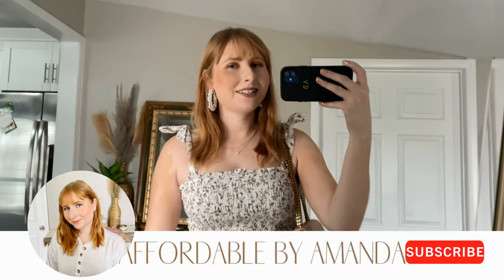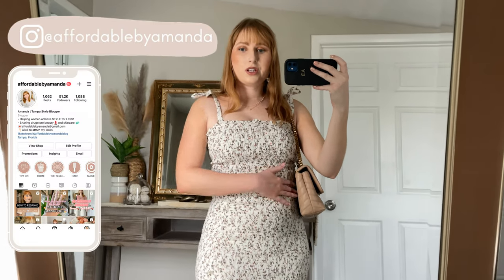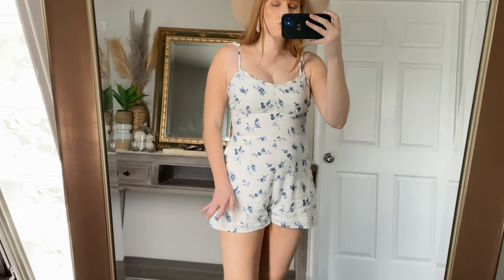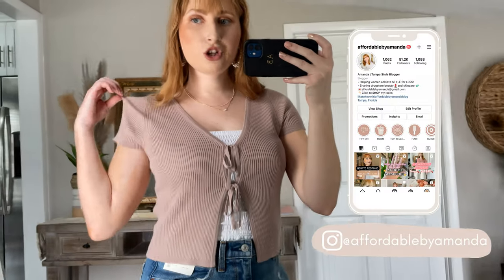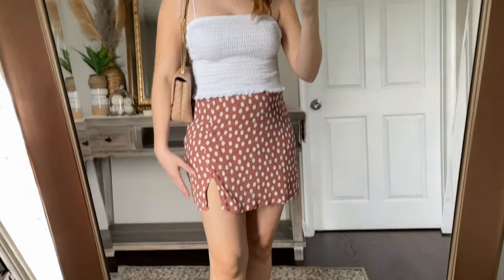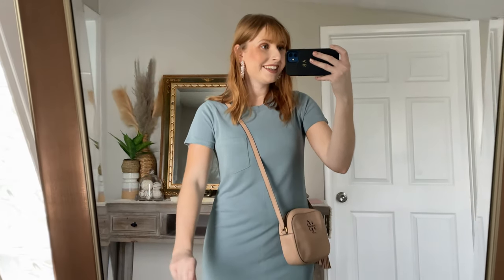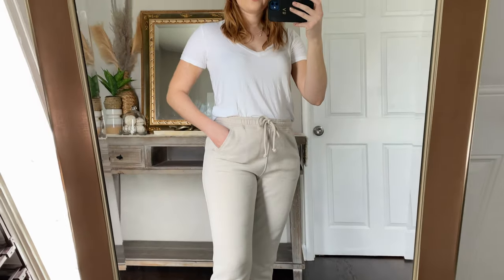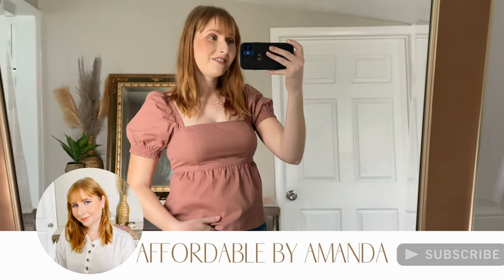ABERCROMBIE AND FITCH TRY ON HAUL | Spring 2021 Outfit Ideas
➜ OUTFIT 1
◇ smocked cami (M)
◇ smocked mini skirt (M)
◇ kendra scott necklace
◇ ankle strap espadrilles (size:10)
◇ Tory Burch Kira Convertible Shoulder Bag
➜ OUTFIT 2
◇ smocked cami (M)
◇ pull on shorts (M)
➜ OUTFIT 3
➜ SHOP THE LOOK:
◇ *similar blue/white dress
◇ panama hat
◇ strappy block heel (size:10)
➜ OUTFIT 4
◇ tie-strap dress (M)
◇ kendra scott multi-strand necklace
◇ panama hat
➜ OUTFIT 5
◇ double-tie cardigan (M)
◇ curve love Mom shorts (10)
◇ white cami (M)
➜ OUTFIT 6
◇ drapey v-neck (M)
➜ OUTFIT 7
◇ white cami (M)
◇ a-line polka dot skirt (M)
➜ OUTFIT 8
◇ t-shirt dress (M)
◇ camera bag (M)
➜ OUTFIT 9
◇ drapey v-neck (M)
◇ soft AF joggers (M)
➜ OUTFIT 10
◇ babydoll poplin top (M)
◇ levi jeans (size:10)

-CHAPTERS-
0:00-0:30 Intro
0:31-6:12 Outfits
6:13-6:30 Outro

Monogrammed Phone Case
Kendra Scott Druzy Necklace

LEAVE YOUR FAVORITE OUTFIT IN THE COMMENTS!
xoxo Amanda

❤ MY SIZING / MEASUREMENTS:
Top: M
Pants: 6-10
Shoes: 10
Weight: 145ish lbs
Height: 5'6"

❤︎ MORE OUTFIT IDEAS ON THE BLOG!